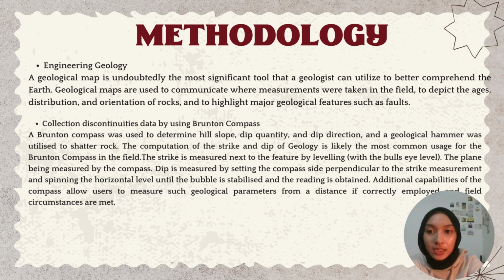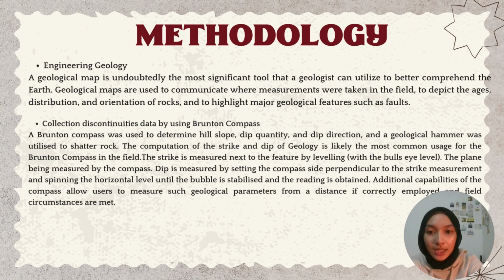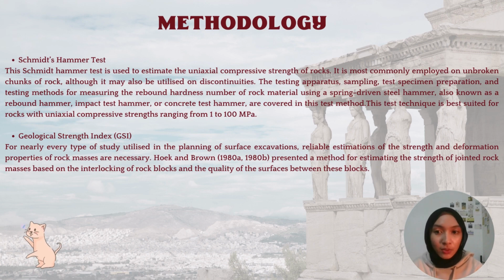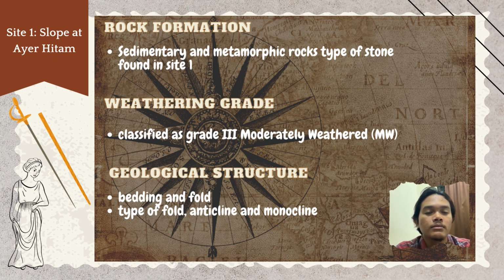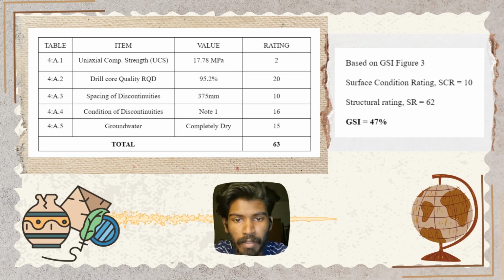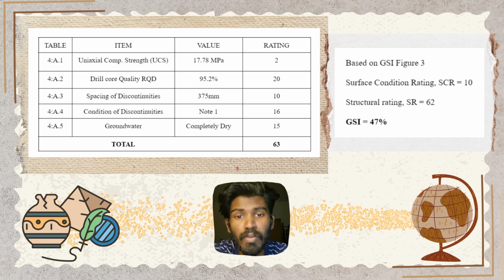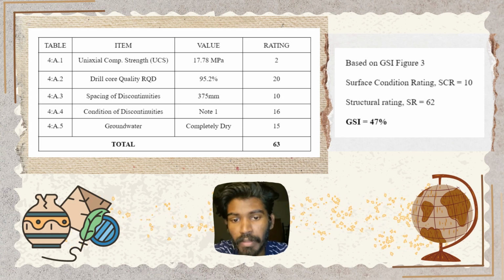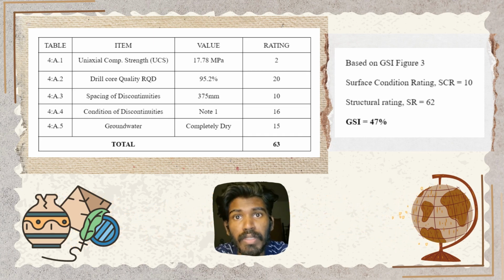VIDEO PRESENTATION GROUP 3 | BFC21303 | ENGINEERING GEOLOGY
ENGINEERING GEOLOGY
SECTION 6
GROUP 3